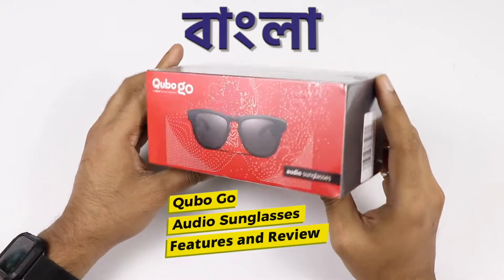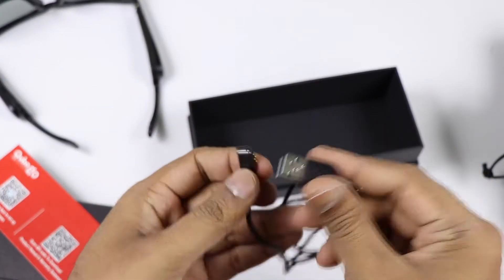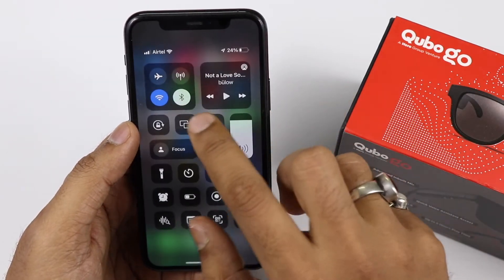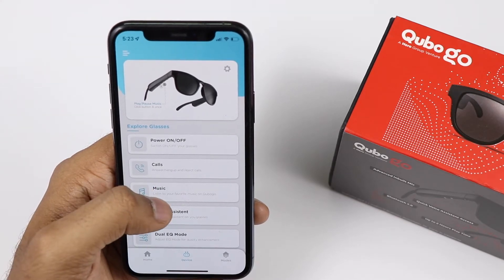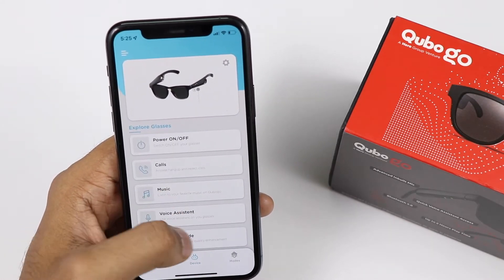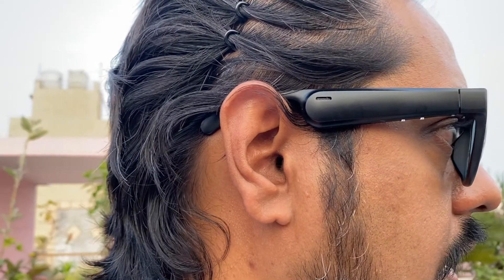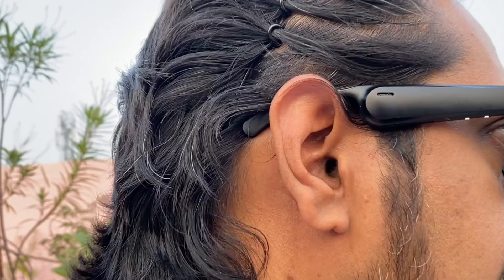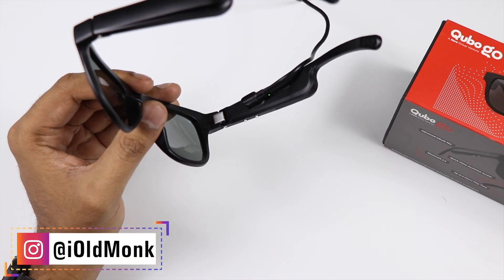Qubo Go Audio Sunglasses [Bangla] - Review, Features and Specifications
Currently, Qubo Go is available on the official website and e-commerce platform. It will be available in Classic Black, Cool Blue, Shiny Orange, Shimmering Yellow, and Classic Green. The introductory price is Rs. 5,990 and it connects via Bluetooth 5.0.